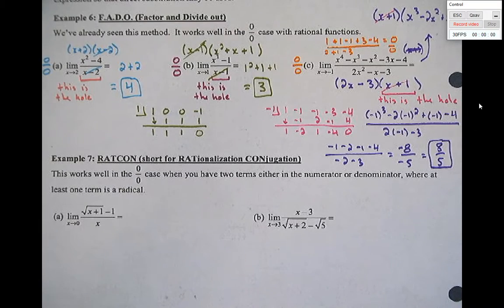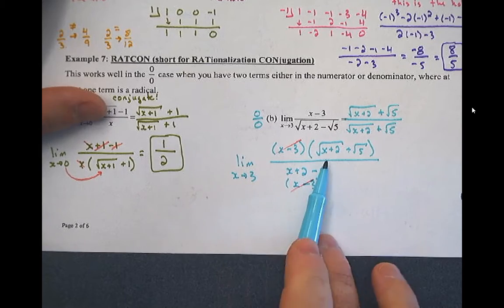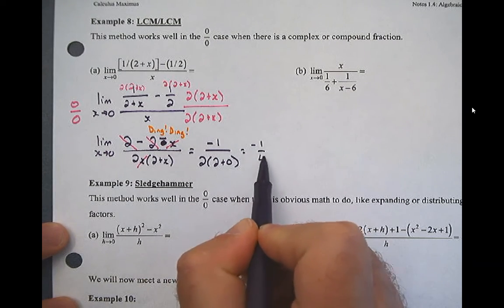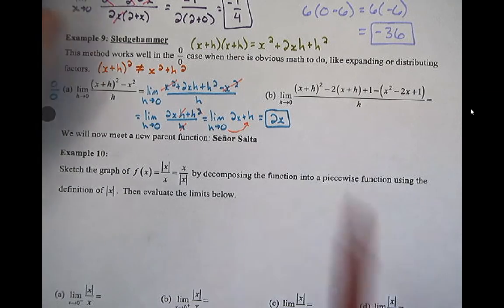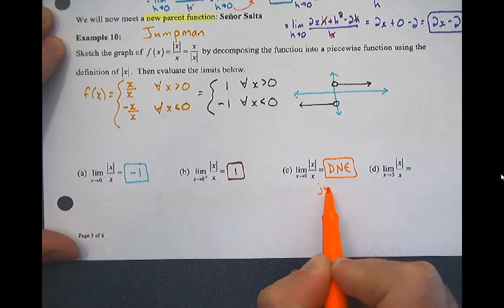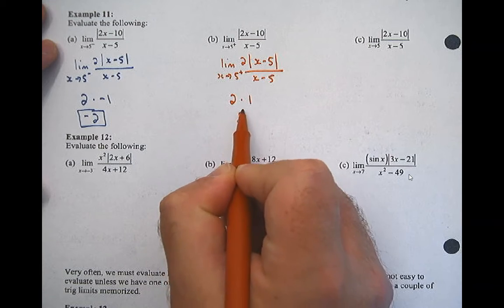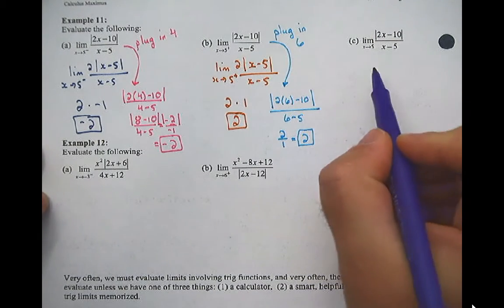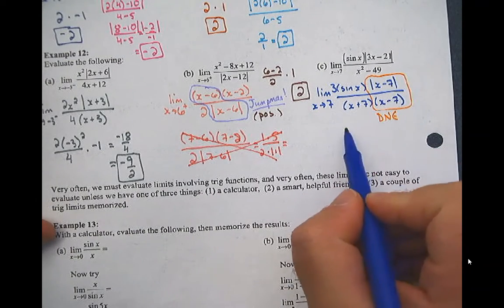AP § 1.4 Exs 7-12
Algebraic Limits